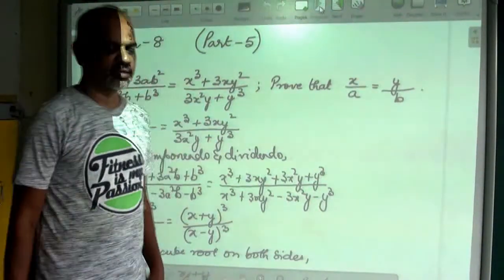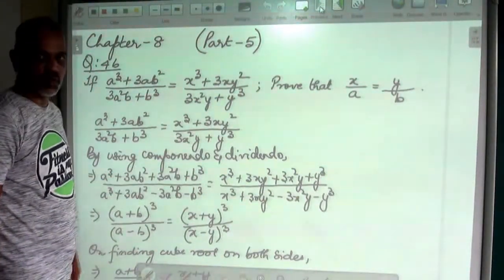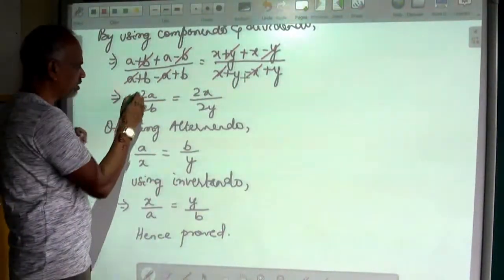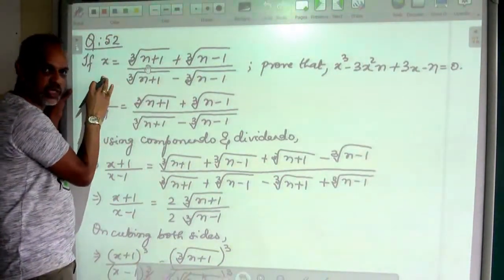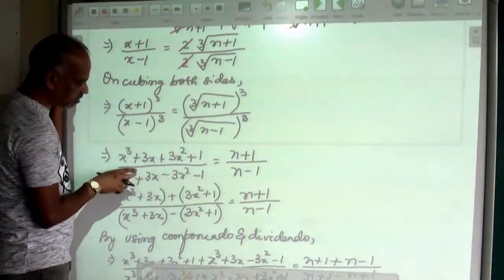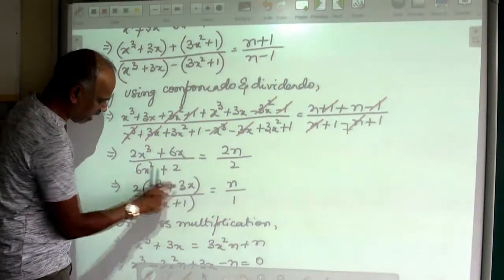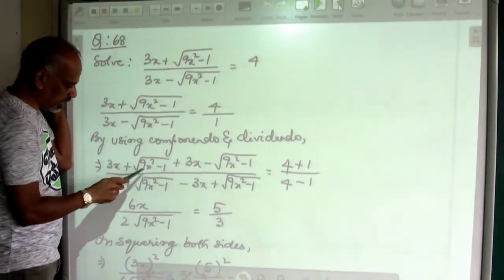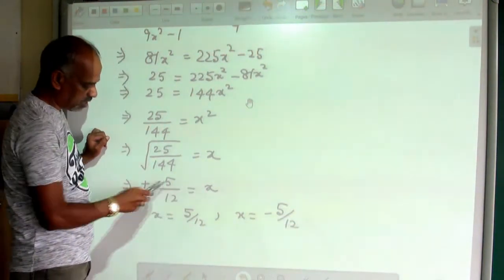St. Augustine's School, Kalimpong.